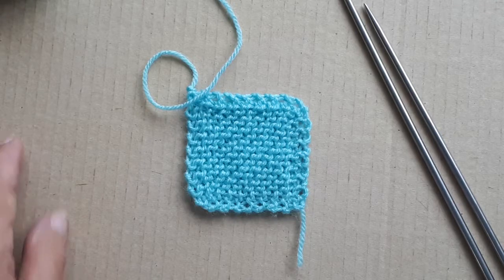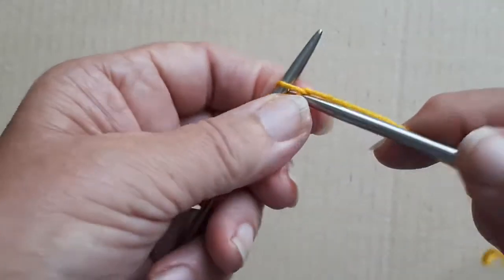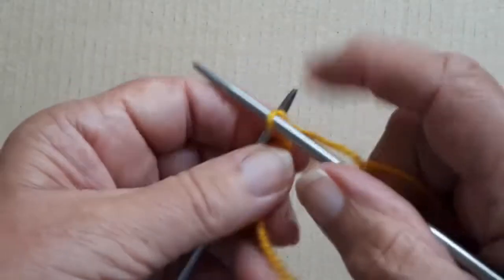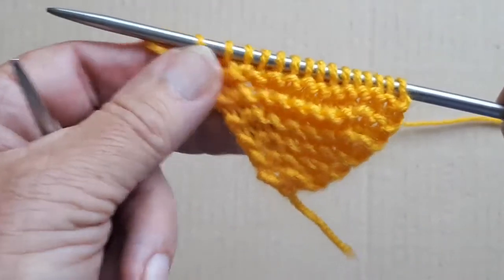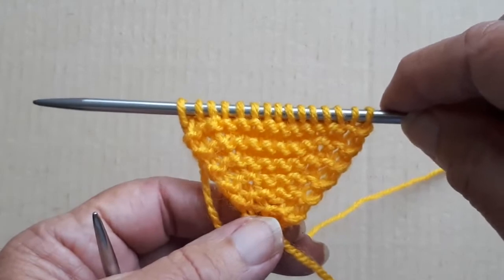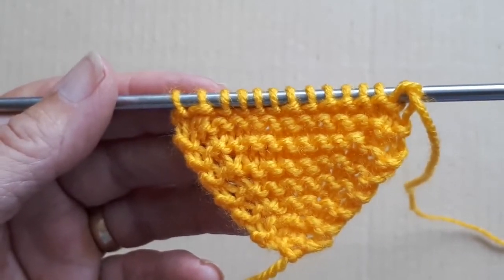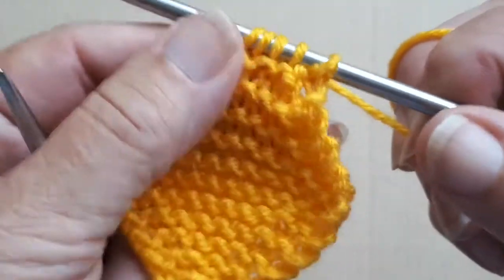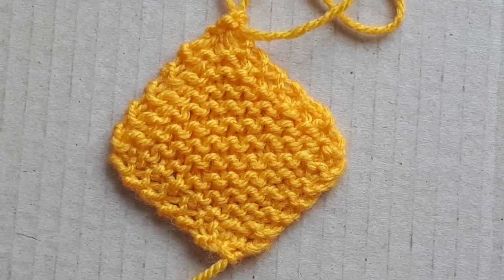#18 How To Knit Corner to Corner, Knitting For Beginners, Sheila's Just Knitting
Learn how to knit The Easy Way, an easy tutorial showing how to knit corner to corner, suitable for blankets and face cloths and dish cloths